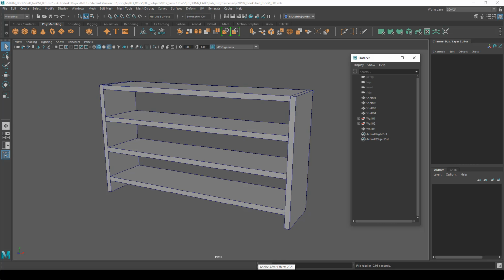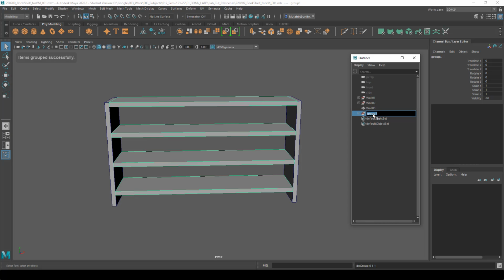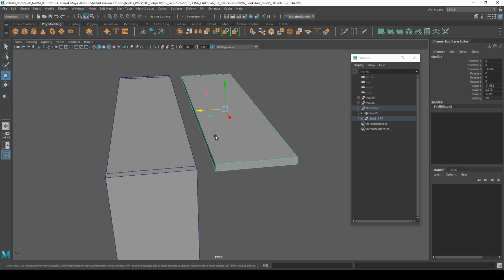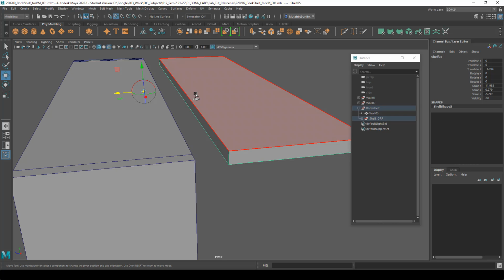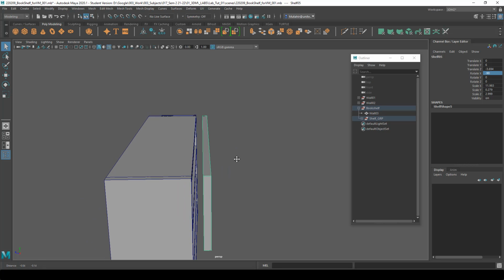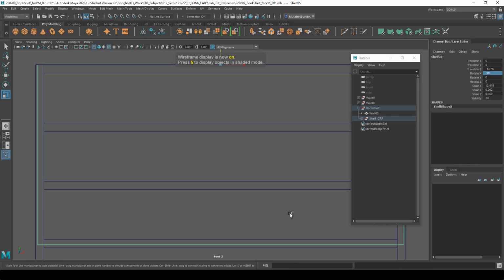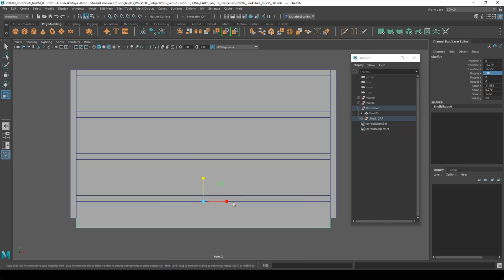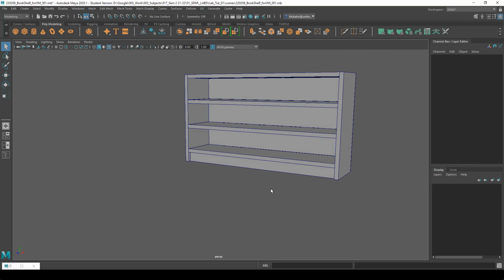3D Modeling "Finishing the IKEA Bookcase"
This is a video to assist you in finishing the modeling of your IKEA bookcase.